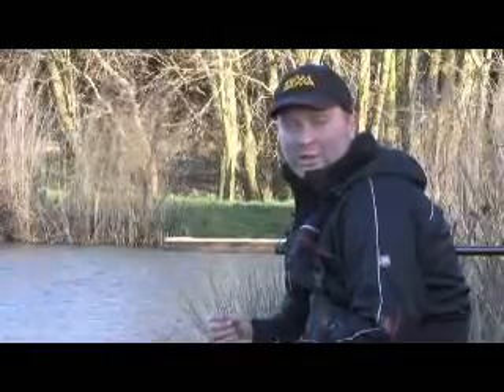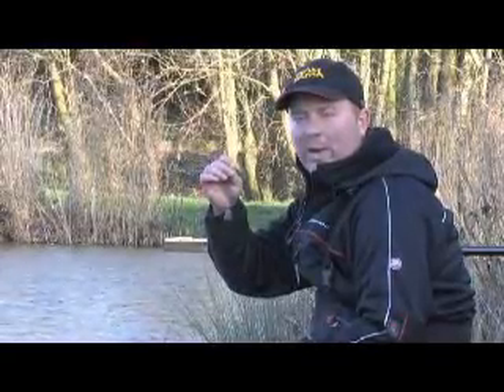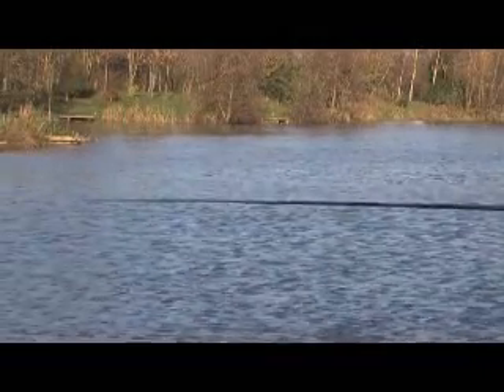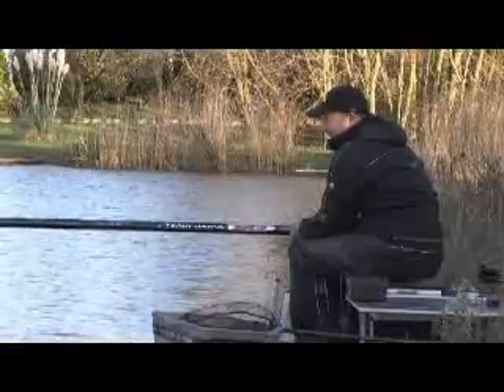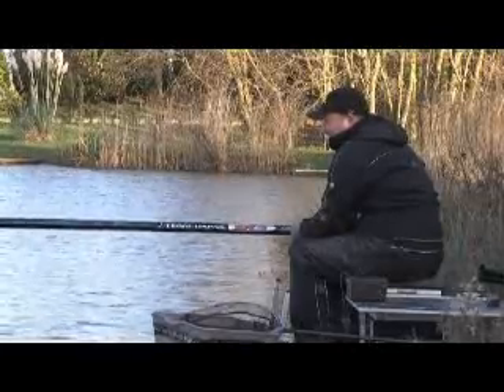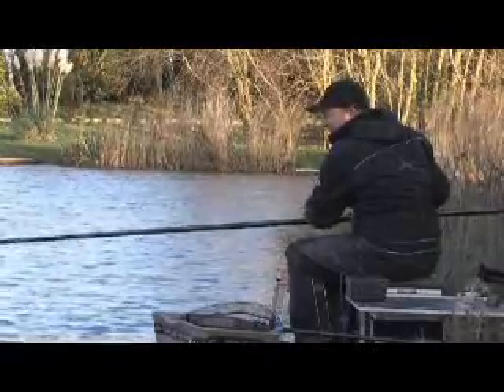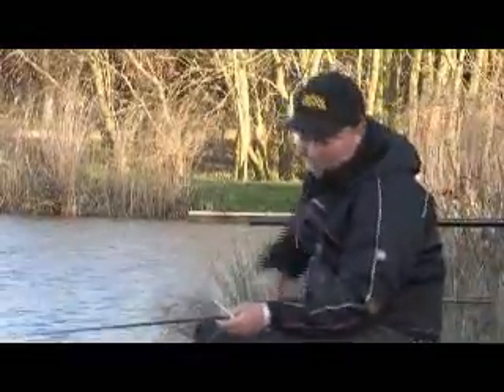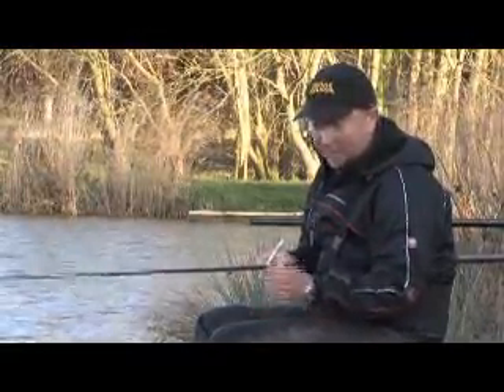Kieron Rich on plumbing a pole line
Kieron Rich shows how to plumb the depth correctly when he's pole fishing